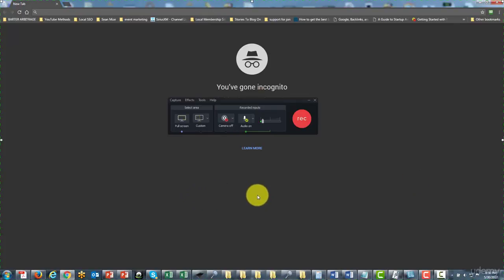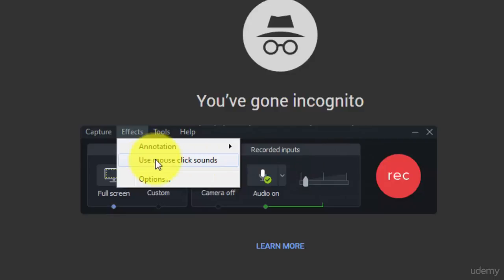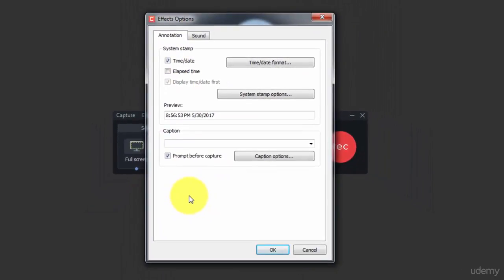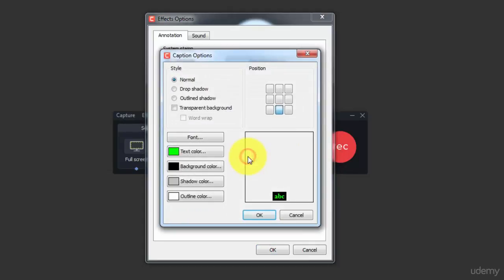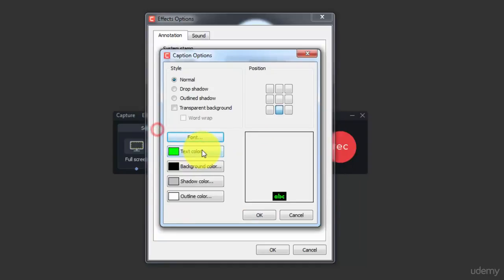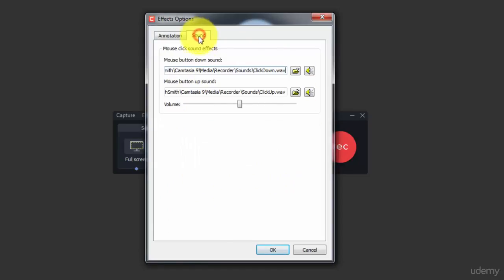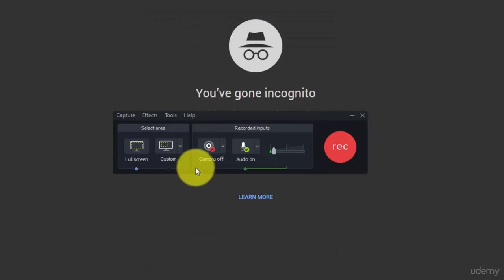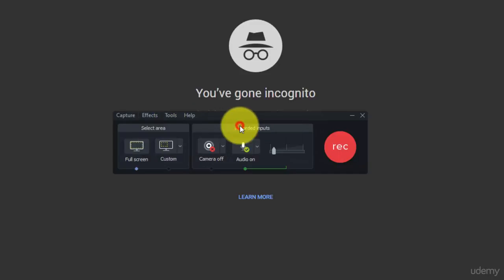lesson 4 Recoding Toolbar Effects Menu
Camtasia Studio 9: Become a Video Editing Guru With Camtasia